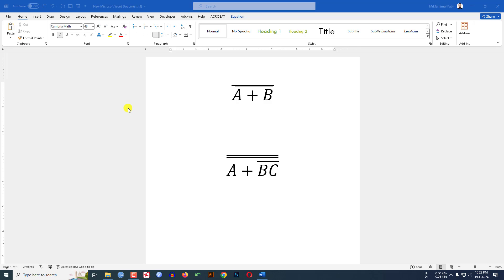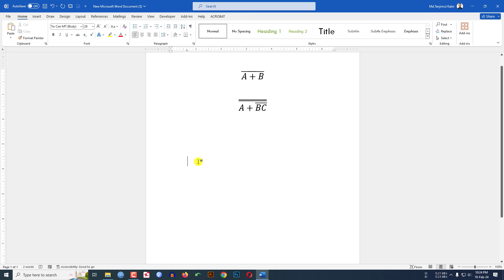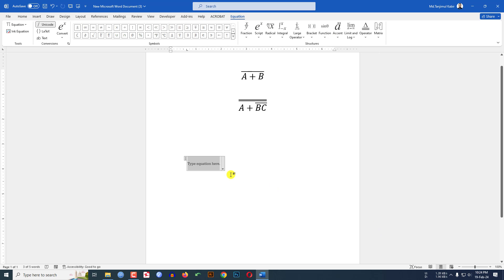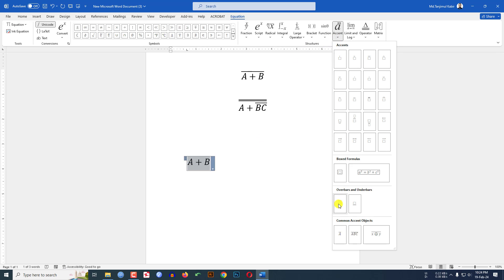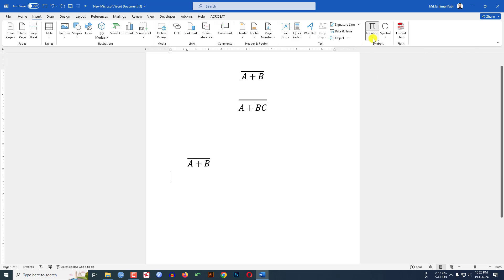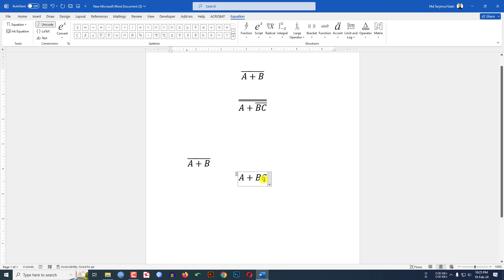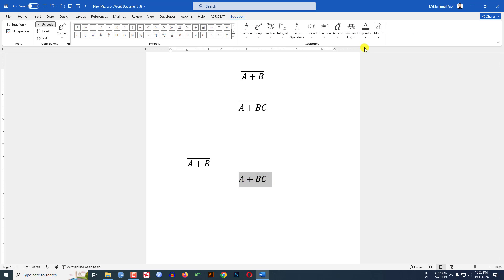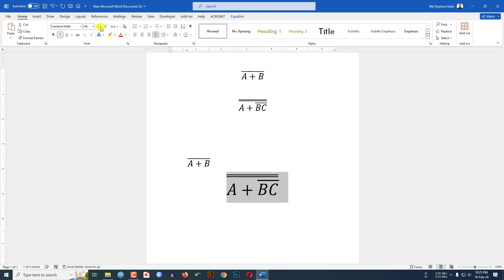How to Type Logical Equations, Boolean Expression using Word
In this tutorial, we will discuss what is the right way to write Boolean Expressions i.e. Logical Equations in MS Word. and How to type X BAR in Word. To be an expert watch the video till the end.